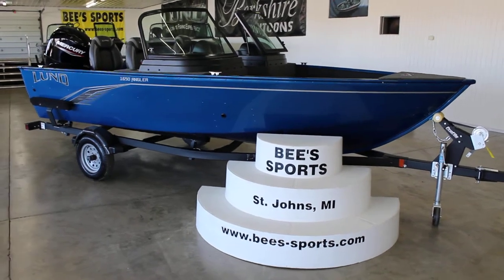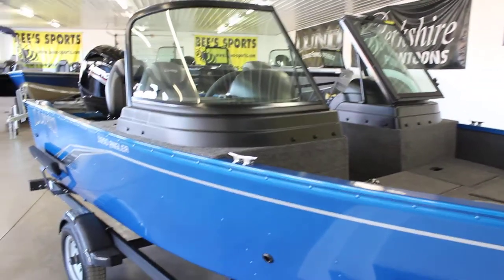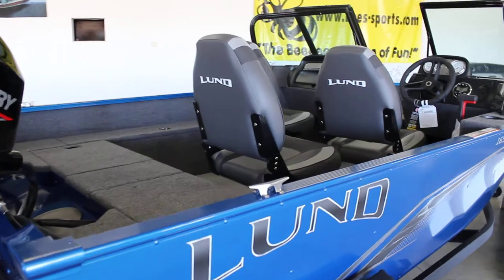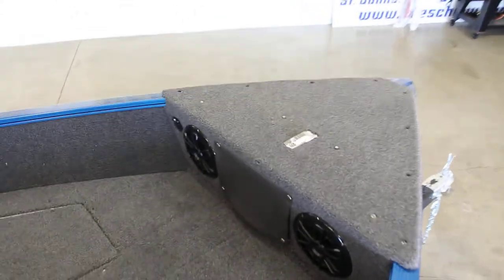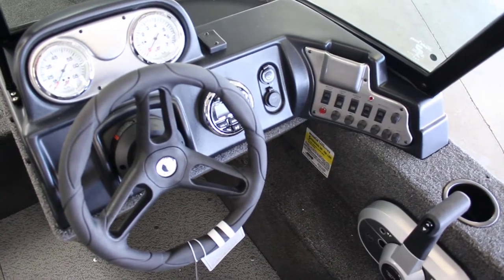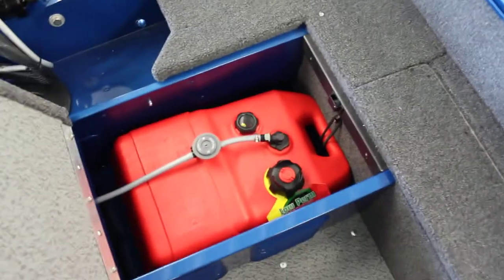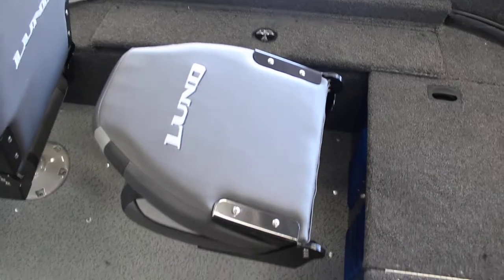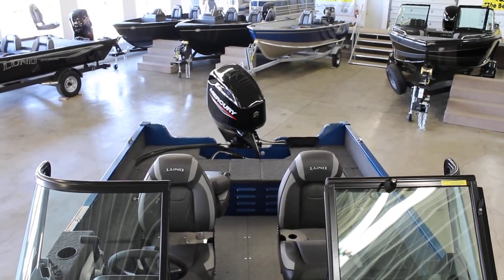2021 Lund 1650 Angler Sport